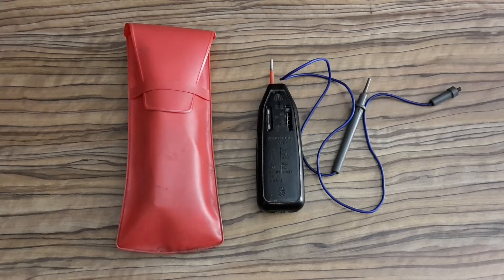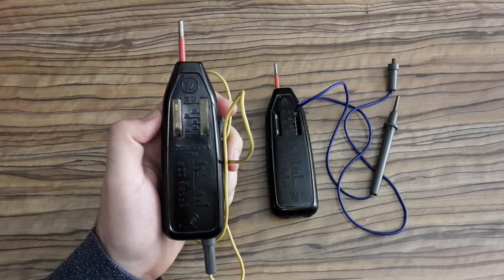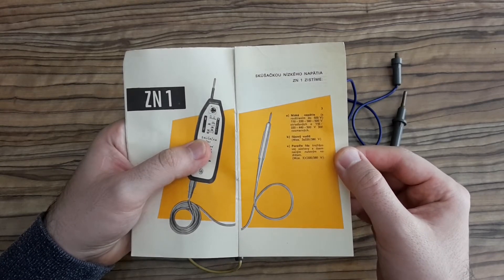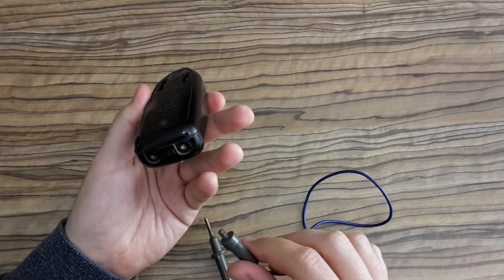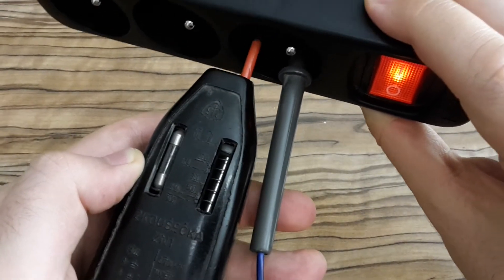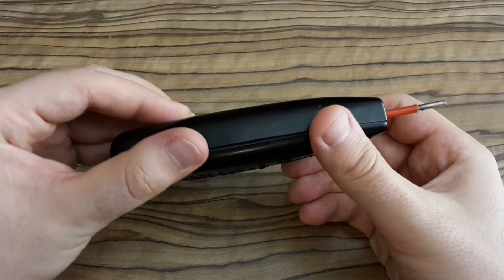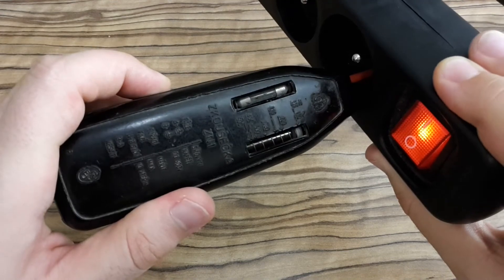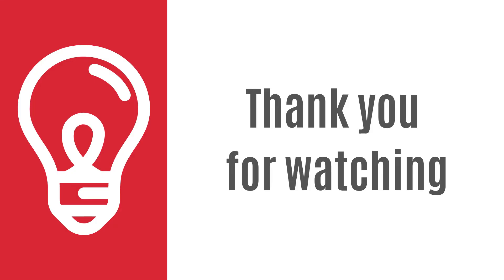A Vintage Voltage Tester from Czechoslovakia (Vadaska)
In this video I introduce to you a vintage voltage tester also called "Vadaska" made in Czechoslovakia. The version ZN1 I have in the video was made in 1981. The device is possible to use for testing the mains voltage, for measuring voltage and for testing 3-phase motors. In the video I show you how to use it for testing the mains voltage and for measuring voltage.

➟ Multimeter UNI-T UT61E